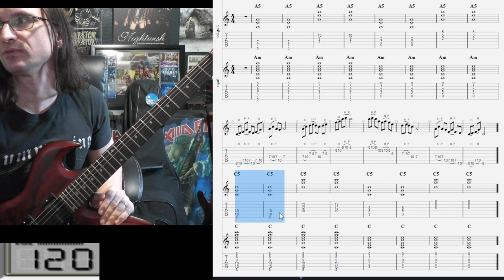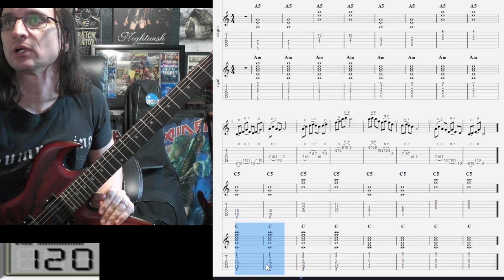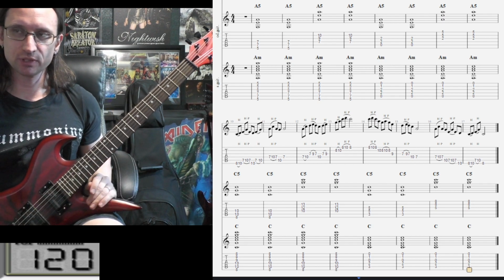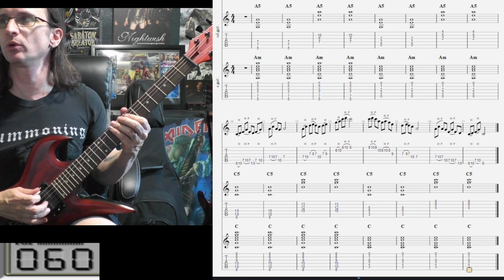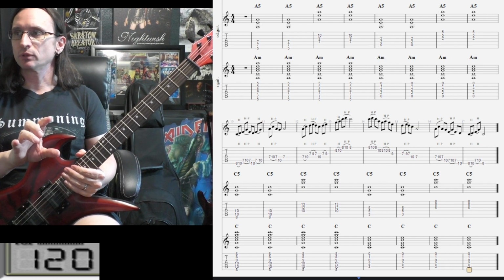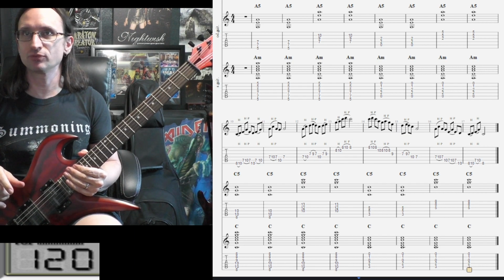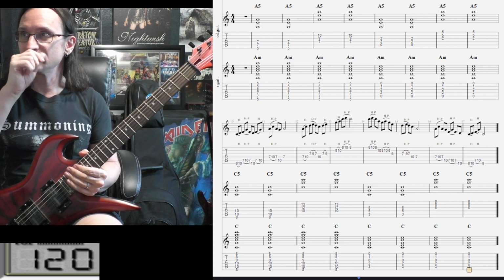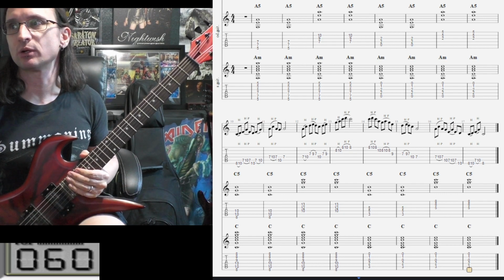Ken R. Video Lesson 5-30-24 Part 2